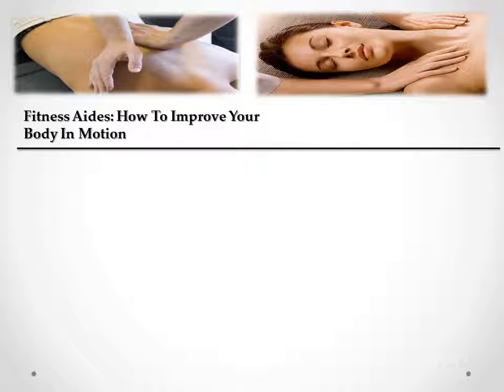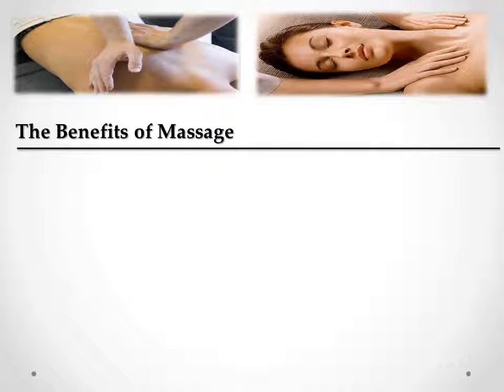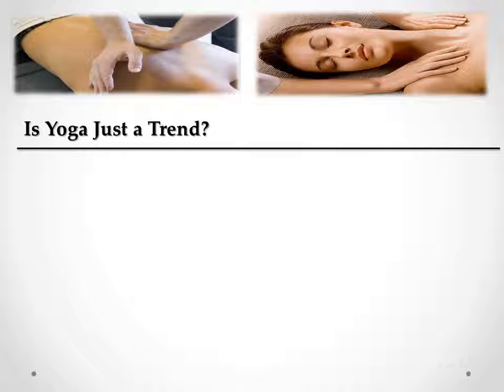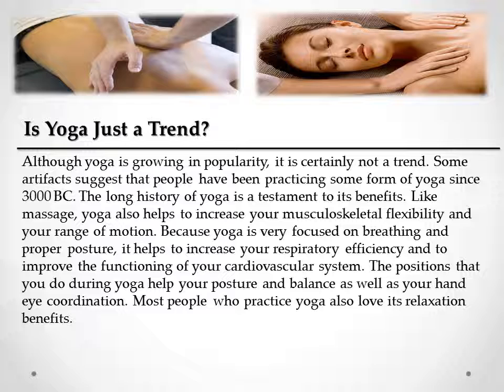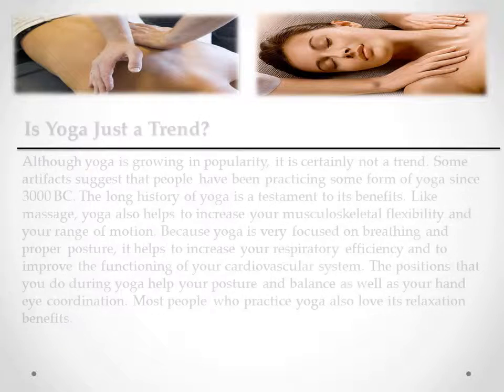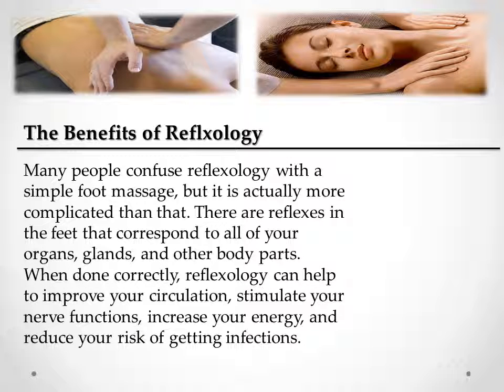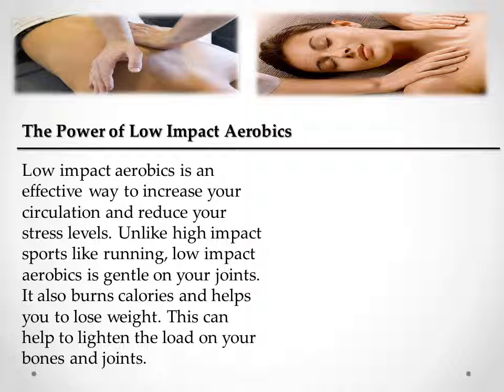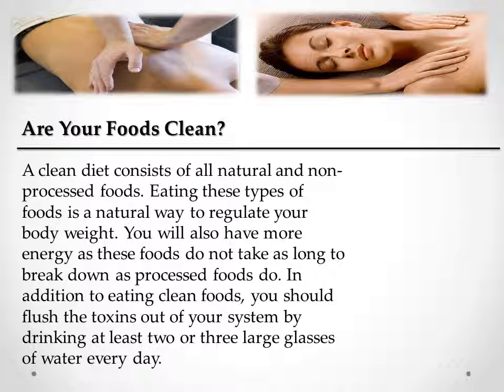Fitness Aides How To Improve Your Body In Motion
Massage Envy Spa
3835 East Thousand Oaks Boulevard, Westlake Village, CA
North Ranch Mall